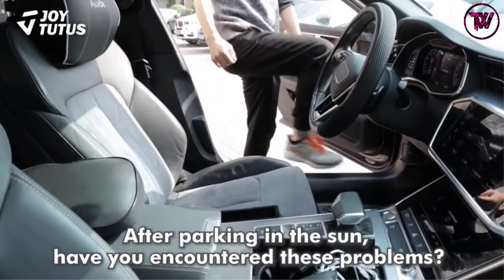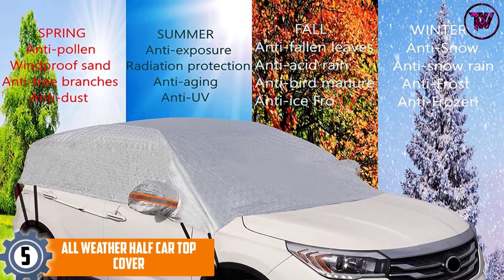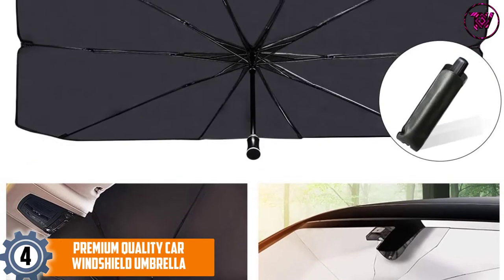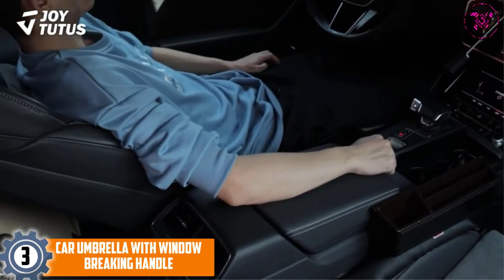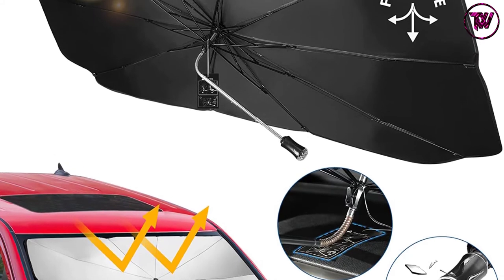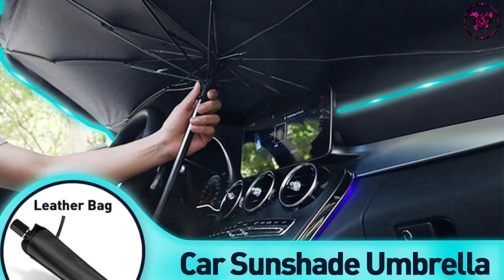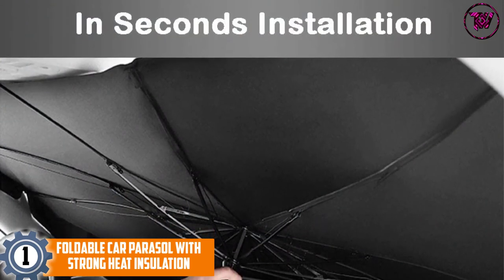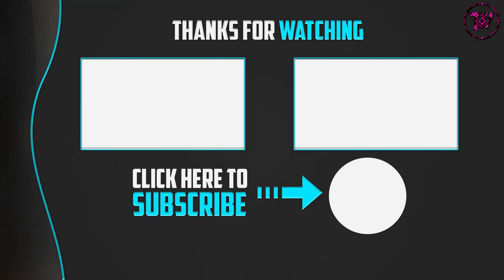Top 5 Best Car Umbrellas In 2022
☛ All The Links to Car Umbrellas Listed in this Video:-

▶️ 5. All Weather Half Car Top Cover.

▶️ 4. Premium Quality Car Windshield Umbrella.

▶️ 3. Car Umbrella With Window Breaking Handle.

▶️ 2. Car Windshield Umbrella With Strong Structure Support.

▶️ 1. Foldable Car Parasol With Strong Heat Insulation.

In this video, we shortlisted the top 5 Best Car Umbrellas on the market in 2022. We made this list based on our personal opinion. After performing our research based on their price, quality, durability, brand reputation, and other related issue and we ranked them with no particular request or influence.

We have tested each Car Umbrellas and tried to include in-depth information on Car Umbrellas in our Video which will be enough to fulfill all of your needs. We recommended The Top 5 Car Umbrellas In this video. All of them are maintaining quality. If you want to buy Car Umbrellas, we think this list will be very helpful to you.

We hope you like the Car Umbrellas we select for this year. If you have any questions related to the Car Umbrellas which are listed here, please leave a comment down below and we will get back to you as soon as possible.